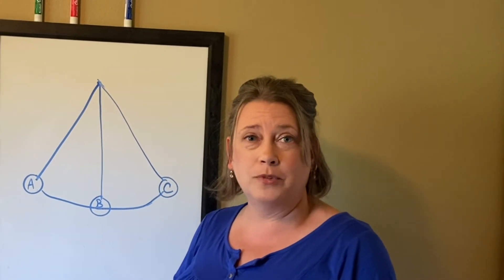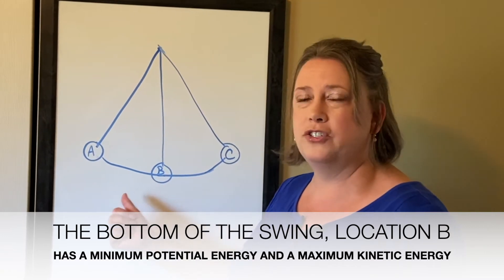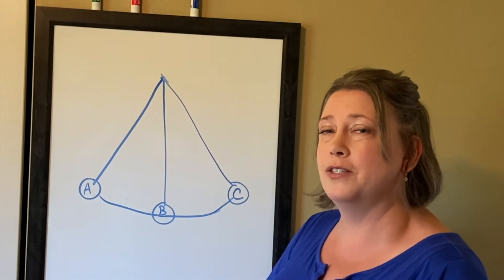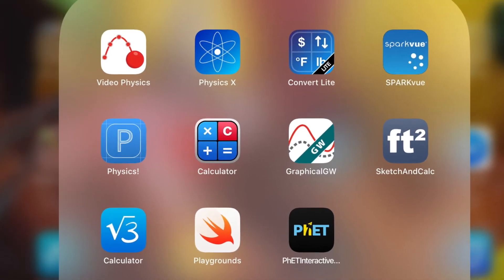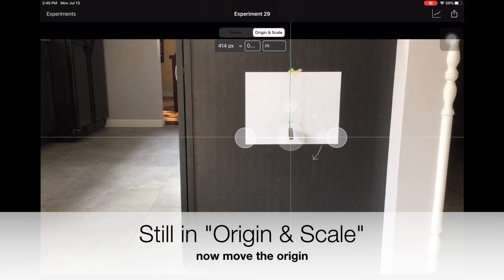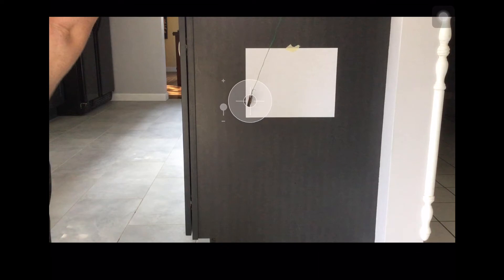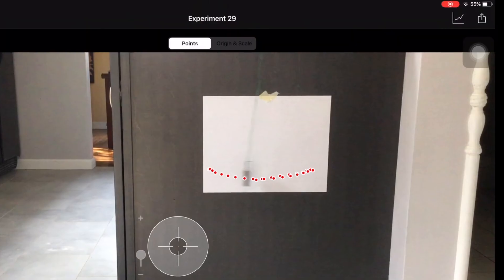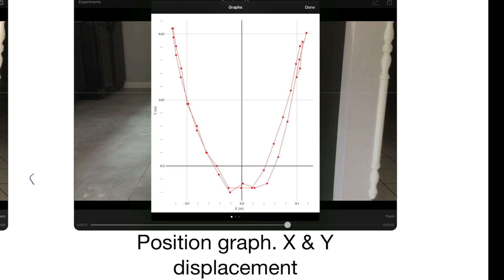Pendulum Energy Conservation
This video accompanies a laboratory experience. The lab requires the app "Video Physics". Students conduct an experiment that studies energy conservation in a pendulum system.